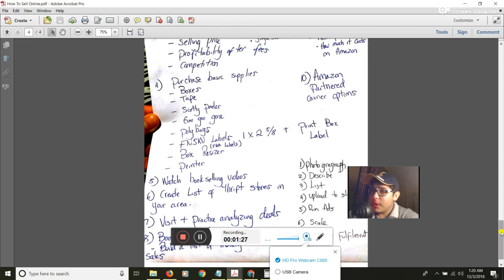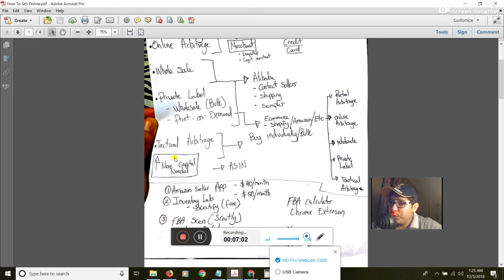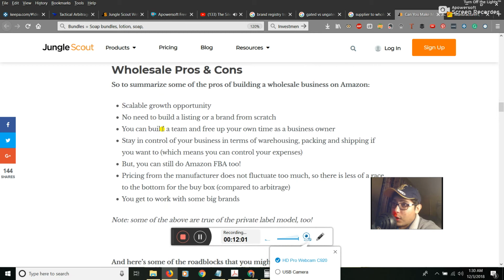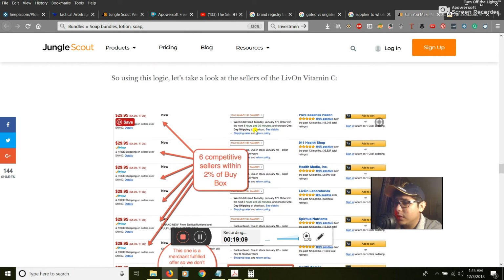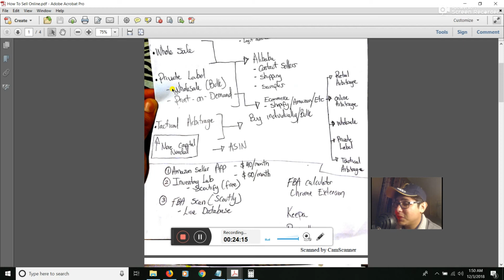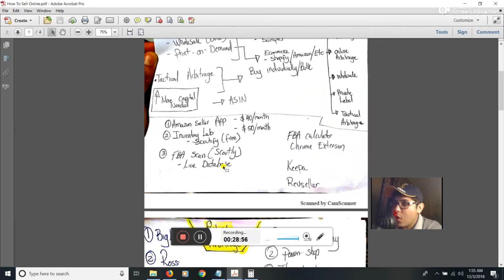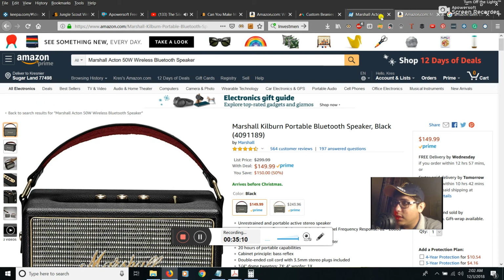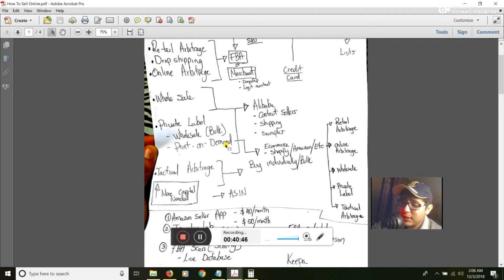Online Business Model: Selling Products Online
On this video, I outline multiple Business Models that you can execute on online.
I put this list together because I wanted to know how I could begin an online business with minimum costs and having the flexibility to jump in between business models.